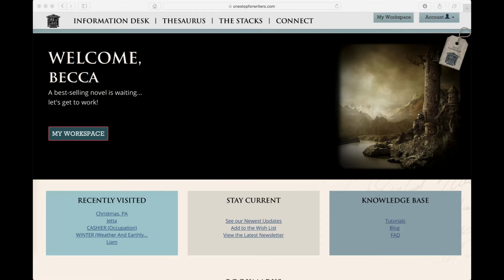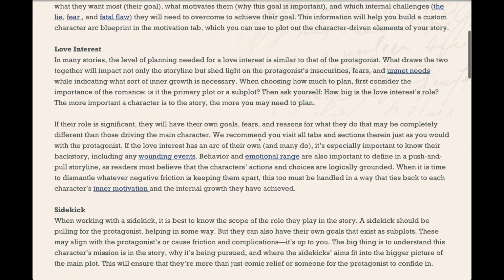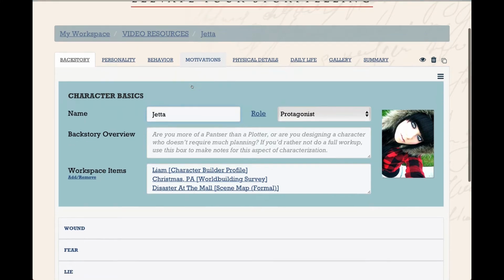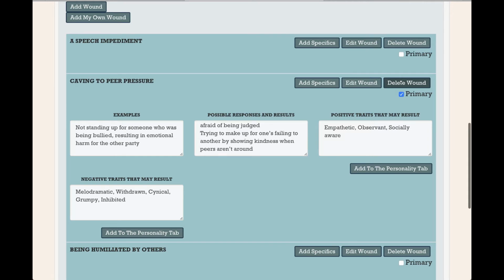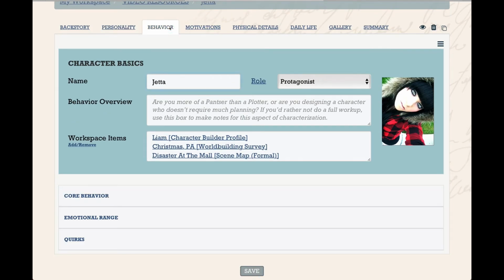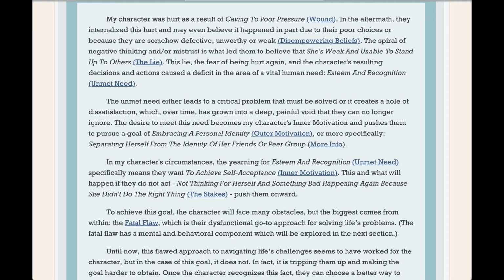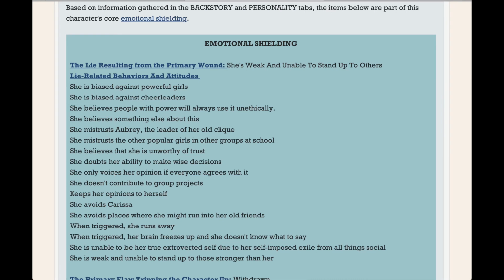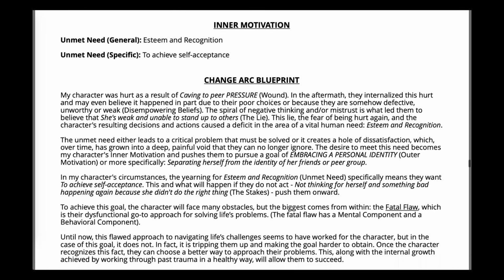Create Stronger Characters with the Character Builder (Tool Walkthrough) | One Stop for Writers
This hyper-intelligent tool makes character building criminally easy. It prompts you, step by step, to unravel a character's backstory, personality, fears, wounds, motivation, emotional expression, behavior, skills, features & more.

🔗  Here are a few other ways to grow your writing skills.

📖  About One Stop for Writers
We provide the tools & step-by-step help writers need to craft powerful, fresh fiction. Visit us to see how our resources will activate your imagination while boosting your storytelling skills. Think like an expert and make the next book your best book!